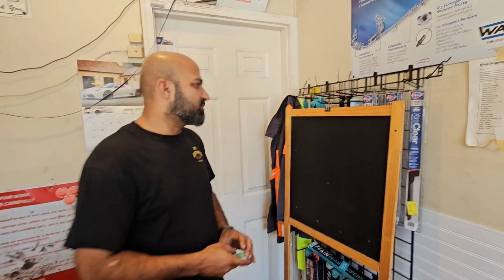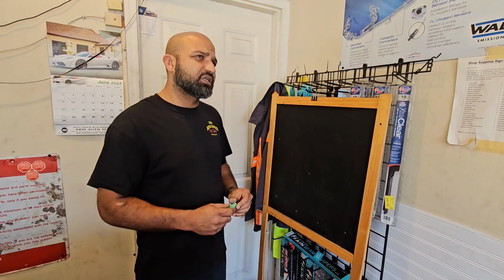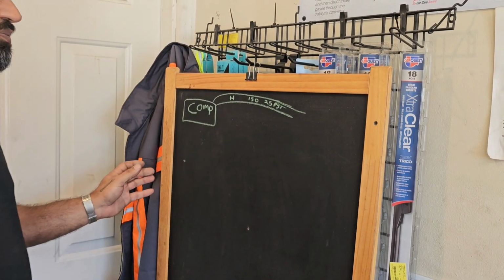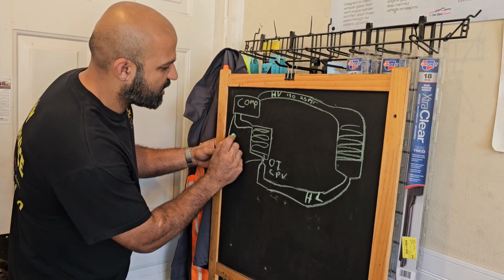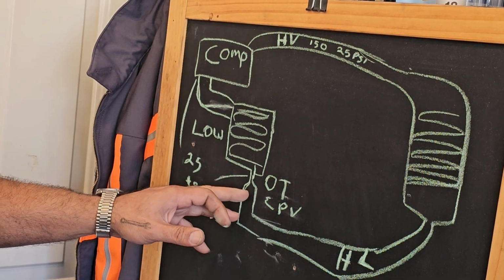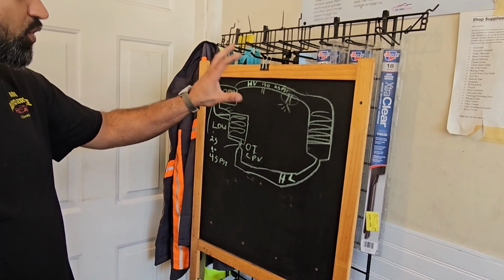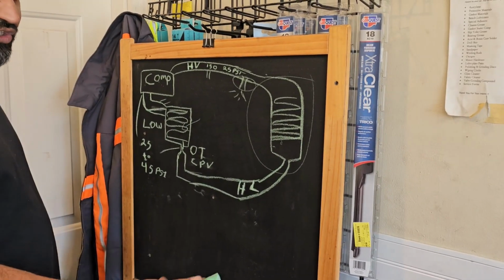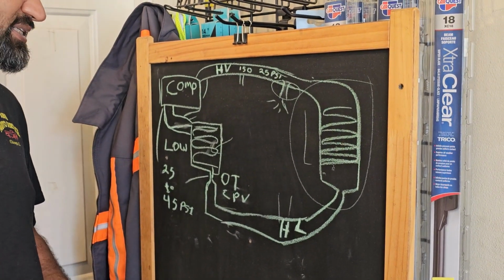How Does an A/C System work? basic principles and components recognition.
understanding how an air conditioning system work, in your car and house. or even if your fridge. presented by ABM Auto